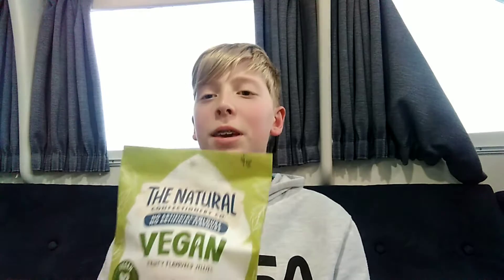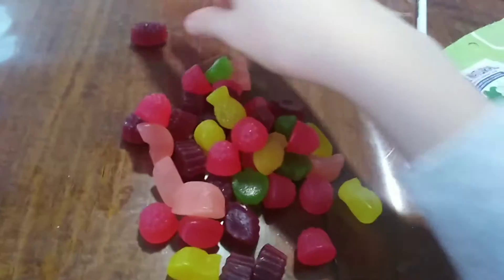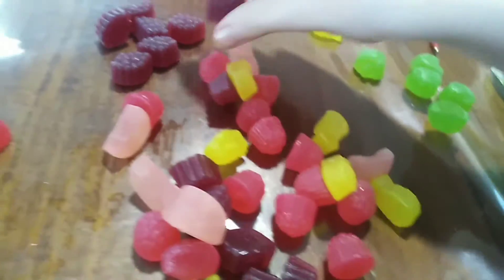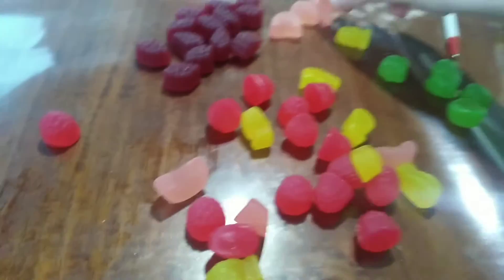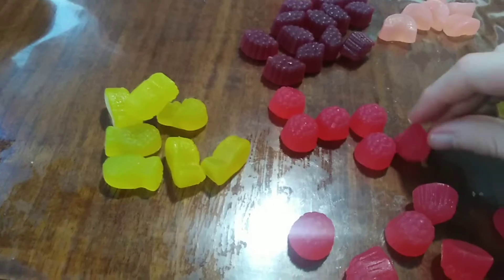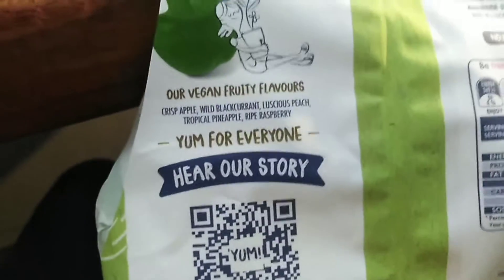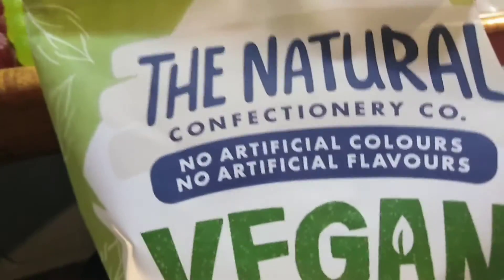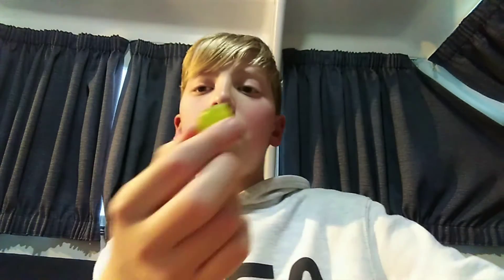Mystery Video Click To Find More